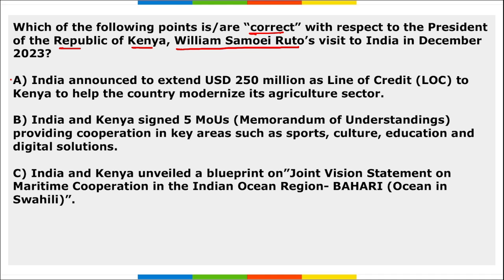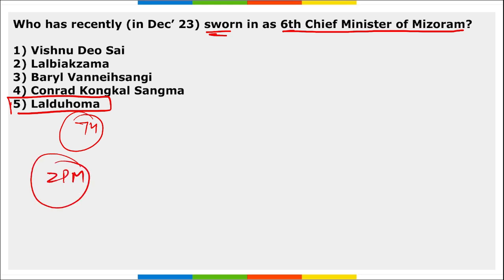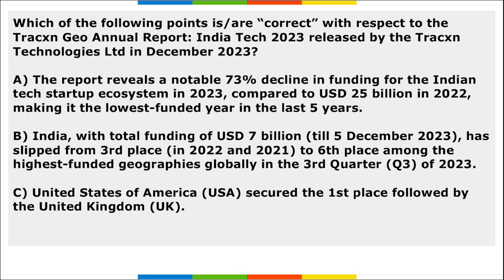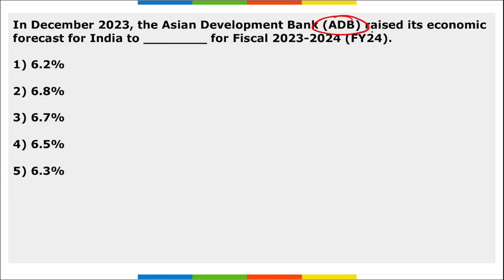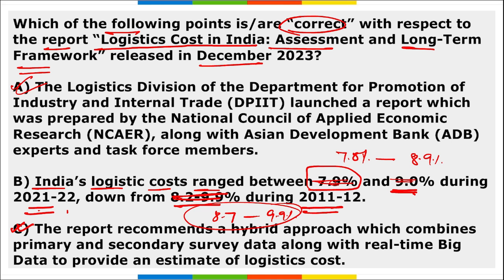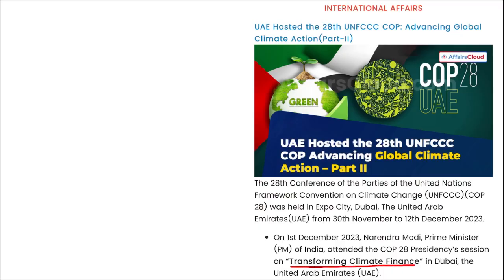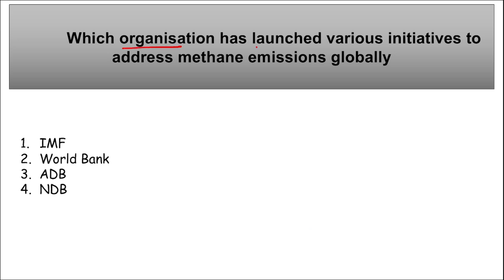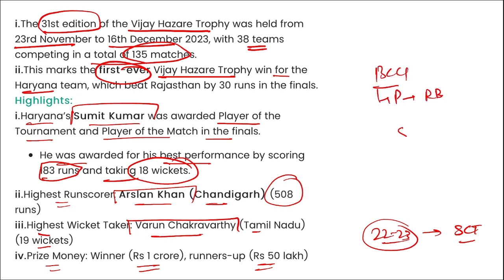Current Affairs Weekly | 9 - 16 December 2023 | English | AffairsCloud